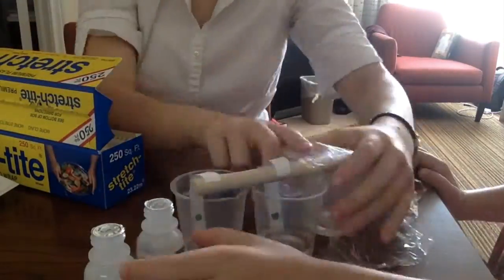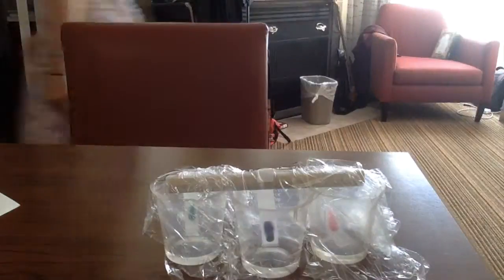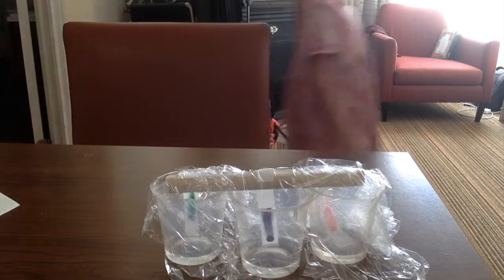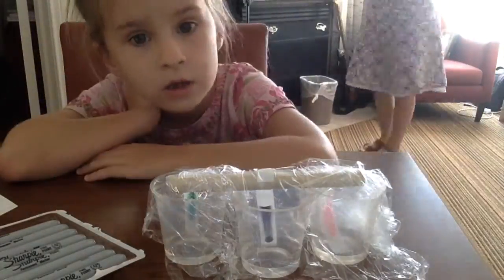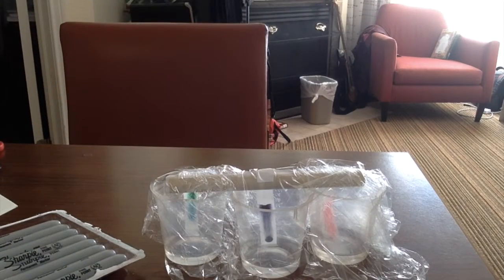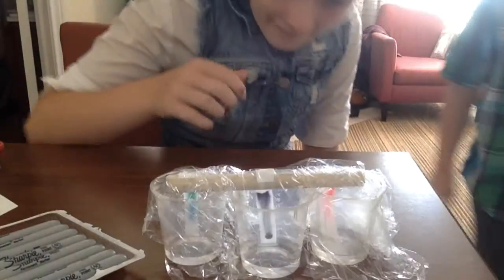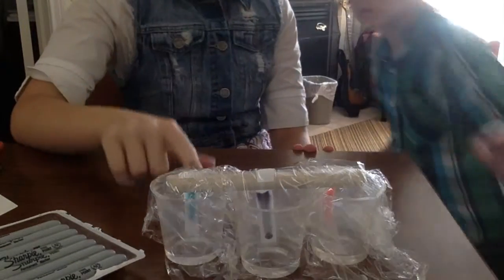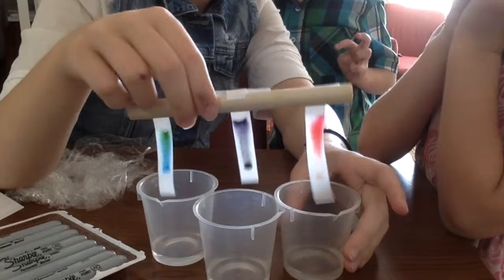Chromatography #1 feat. Siblings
using... you guessed it... denatured alcohol.